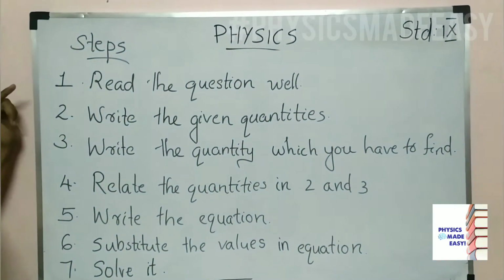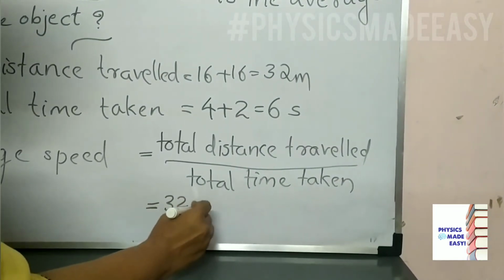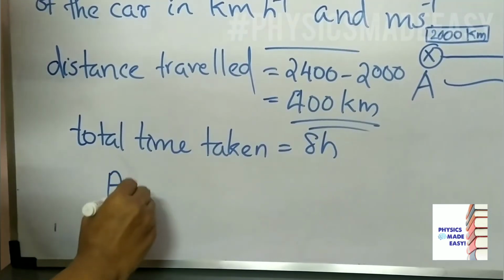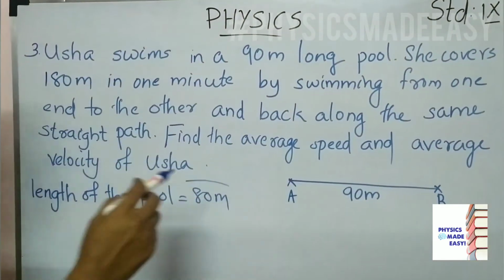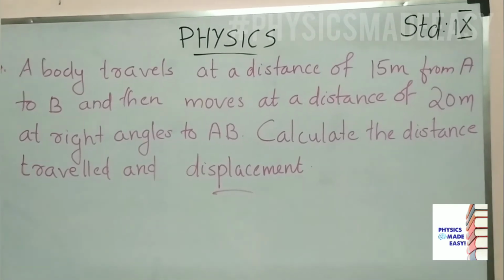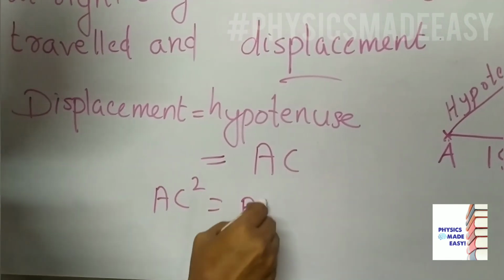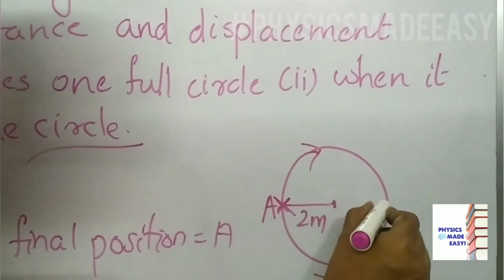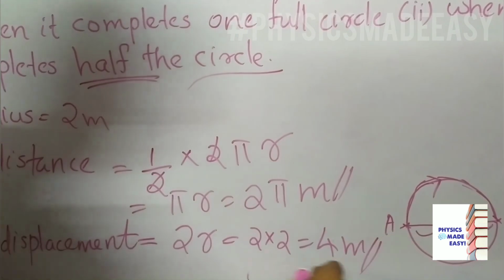Class 9.Chapter-1.Motion .Part-5. Numericals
Topics covered in this video are:
Numericals
1.distance, displacement
2.average speed, average velocity.